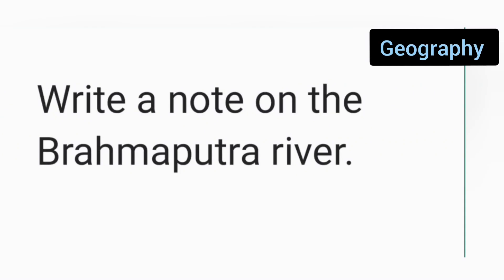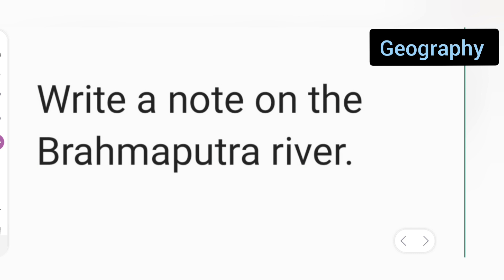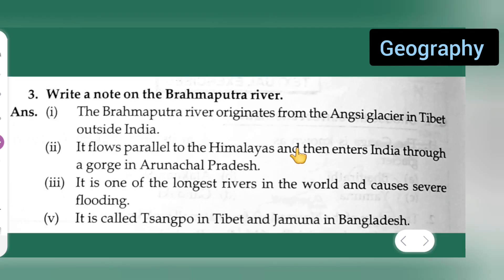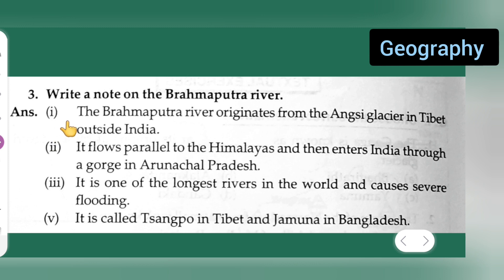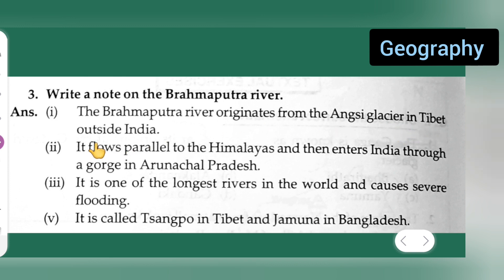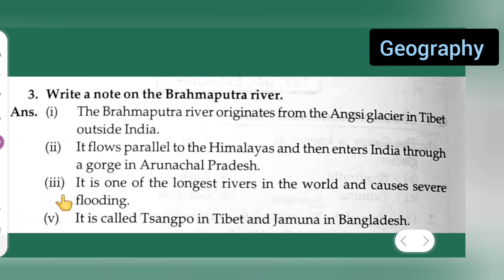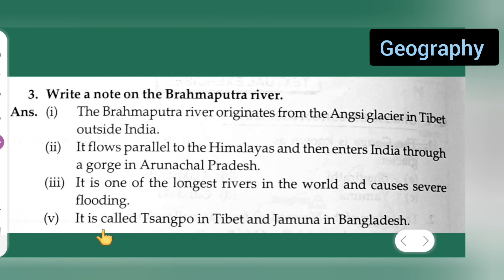write a note on the Brahmaputra river ?